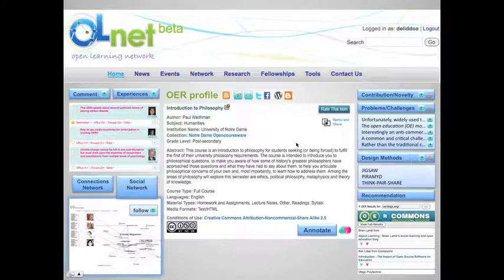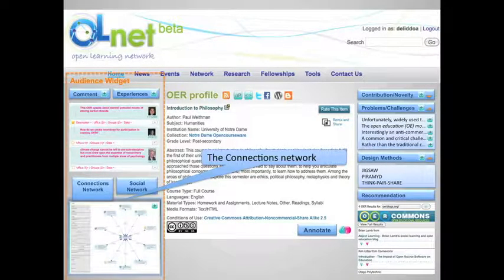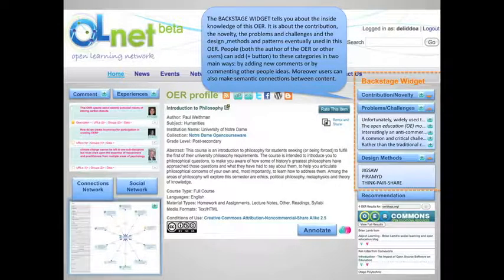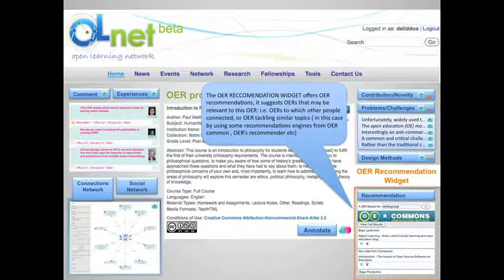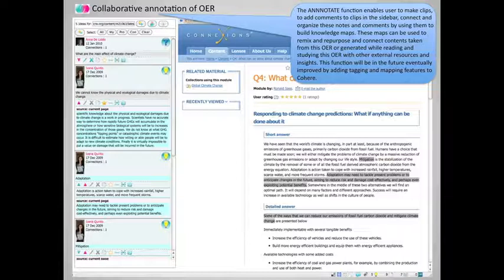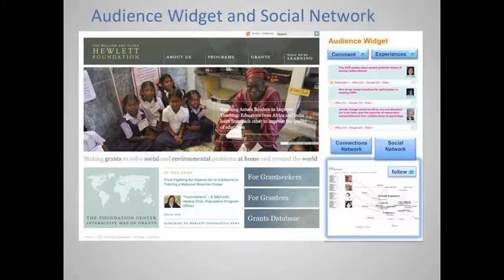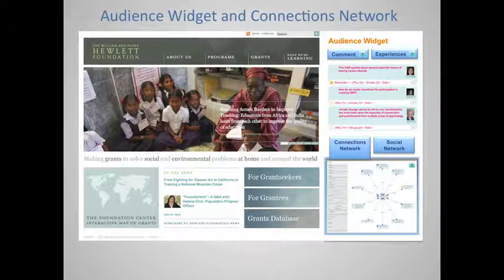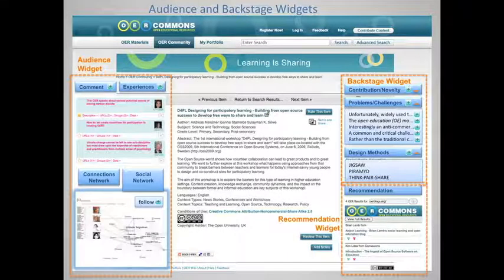Gathering OER Collective Intelligence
Part of the OLnet Project's mission is to investigate the socio-technical infrastructure that will assist the movement in pooling its "collective intelligence". In this video we show the design storyboard of the Collective Intelligence Infrastructure we aim at developing within the OLnet project in order to: * Invite users stories, informal feedback, or formal evaluation results concerning a particular OER (OER Impact) * Invite users inside knowledge of how the OER was designed (OER Design Methods) * Invite users experiences and insights on tackling major challenges facing the movement (OER Grand Challenges, e.g. Organisational Obstacles, Remixing, IP Clearance...)